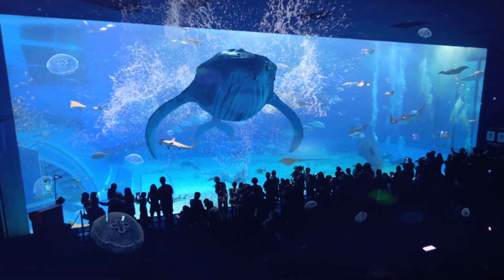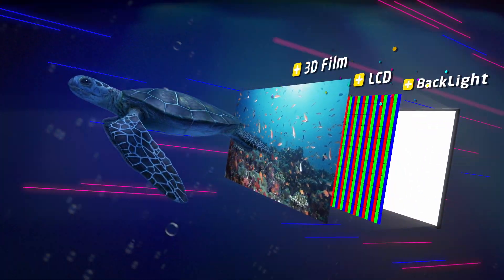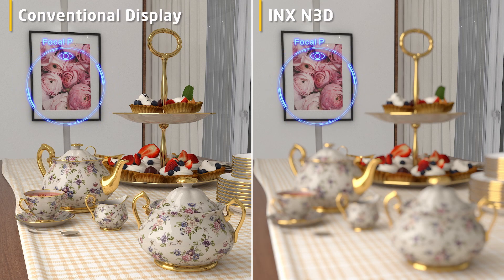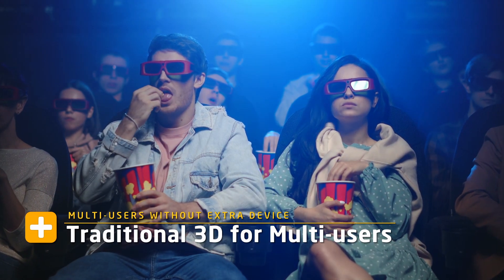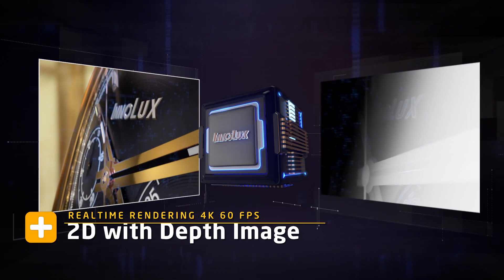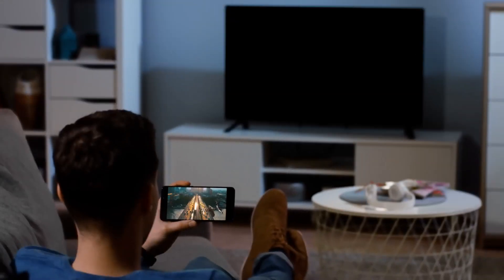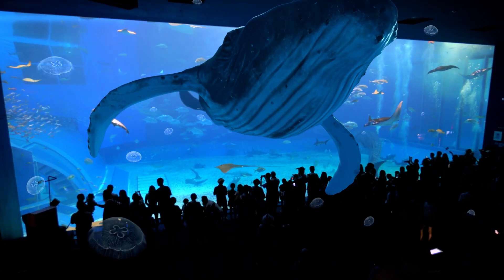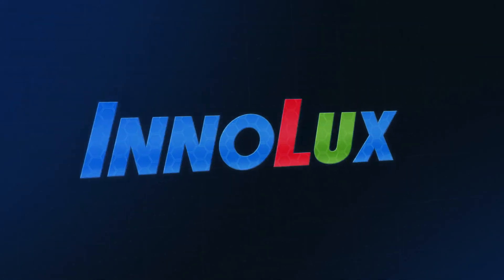Innolux N3D Technology. Bring the Natural World to Your Sight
Glasses-free naked-eye N3D technology resembles parallel-to-reality image
The boom of metaverse accelerates the development of immersive visual experience and makes 3D display the best connection between virtuality and reality. Audiences could “wander” around virtuality and reality in the blink of an eye with Innolux’s exclusive N3D technology.  The latest “Multi-users N3D display” delivers images resembling natural view with only a flat display which supports low computing resources, naked-eye, multi-users, and dizziness-free vision. N3D display is ideal for digital marketing to seize the opportunities of Online Merge Offline. In terms of gaming application, it could enhance the immersive experience of users.